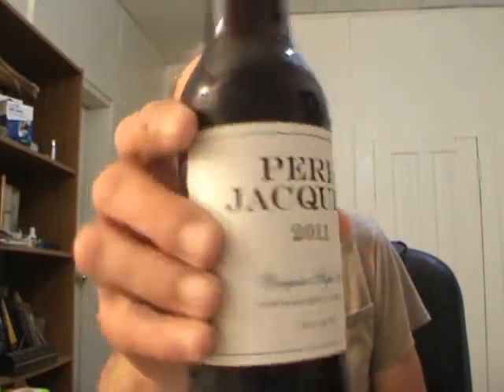Goose Island Pere Jacques Keith's Beer Reviews # 293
Goose Island Pere Jacques

Brewed with loads of malt and Belgian yeast, Pere Jacques is a wonderfully fruity, malty ale. Pere Jacques' complex flavors stand shoulder to shoulder with the Belgian Dubbels enjoyed in the world's finest beer bars. At the dining table it's the perfect alternative to a glass of vintage port.

Style: Belgian Style Abbey Ale
Alcohol by Volume: 8%
International Bitterness Units: 26
Color: Warm Molasses
Hops: Saaz
Malt: 2-Row, Wheat, Caramel, Rye Flakes, Special B

I don't know what's up with You Tube. It took me 2 days & 6 trys to upload this.